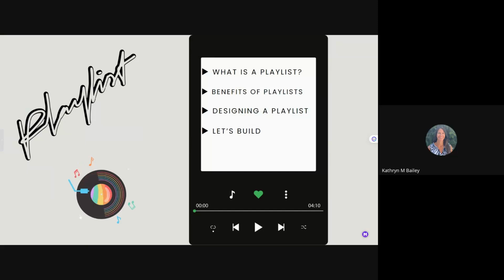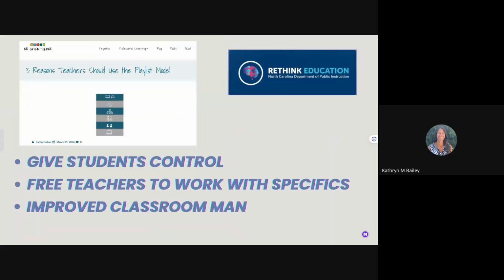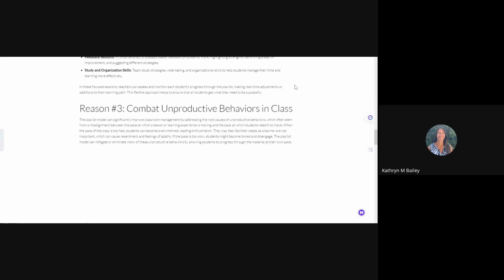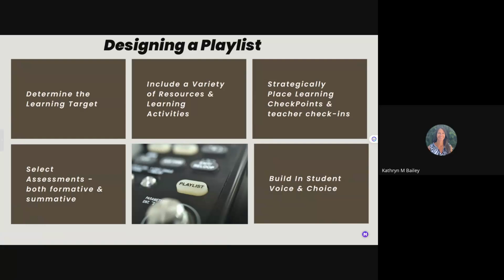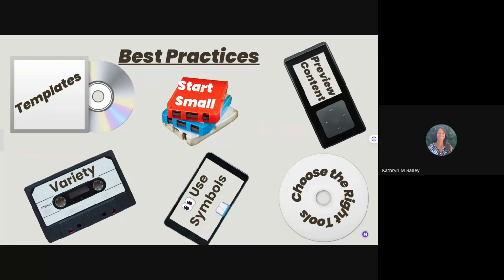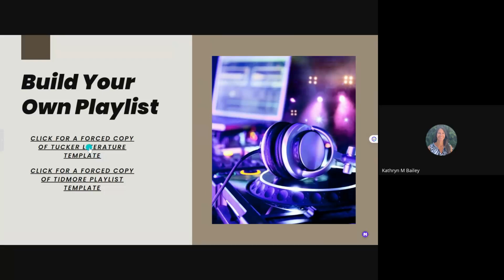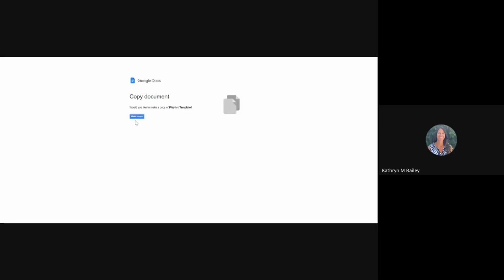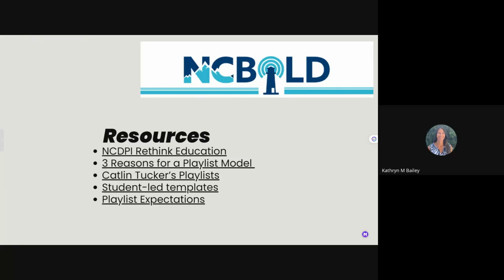Hit Play on Personalized Learning Presented by Kat Bailey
NCBOLD 2024 Session: "Become the DJ of your classroom, curating learning playlists that match your students' needs and let them learn at their own pace. Create personalized roadmaps for your students, and let them take charge of their learning journey.